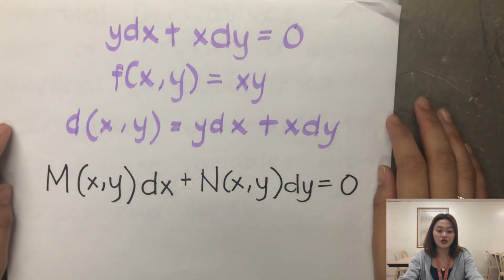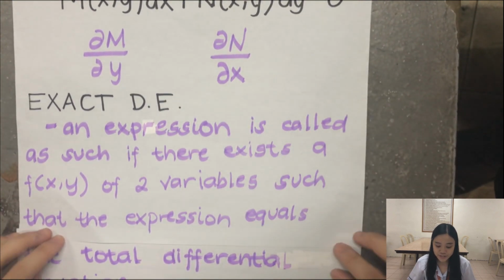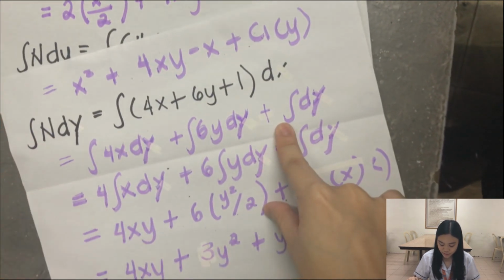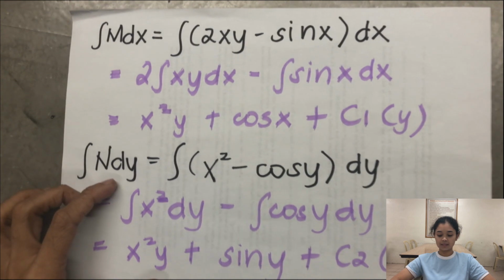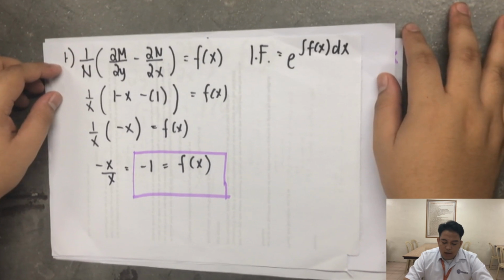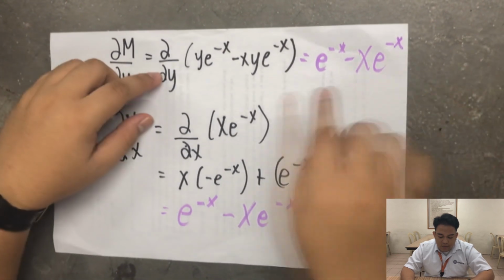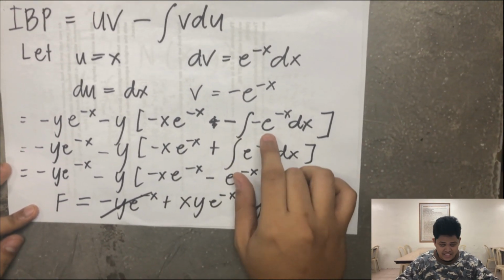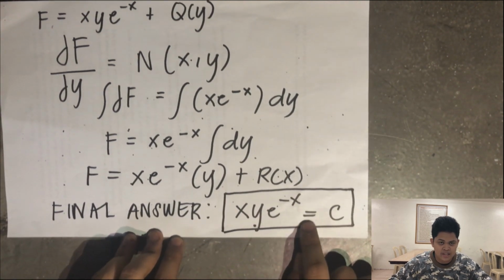Differential Equation: Exact DE and Integrating Factor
We are a group of Chemical Engineering students from Adamson University discussing about the Solutions of First Order DE specifically Exact DE and Integrating Factor.

This is a project in Differential Equation submitted to Engr. Erison C. Roque.

The group members are as follows:
Kevin Vincent O. Jampas
Nicolle Arcilla
Rose Anne Oro
Jhema Aguilar
John Michael De Guzman